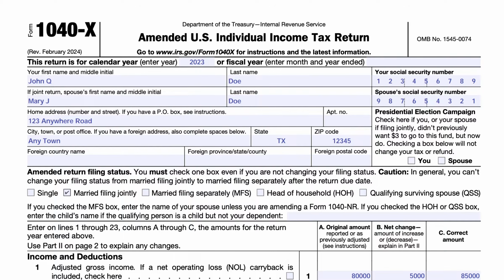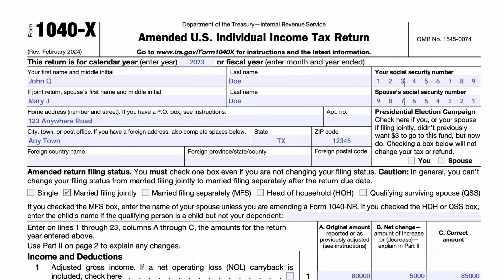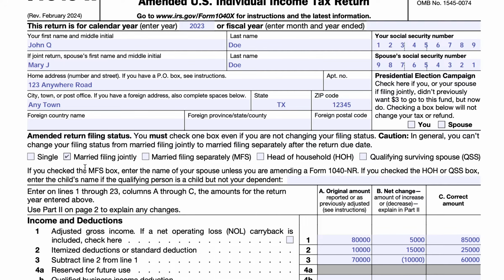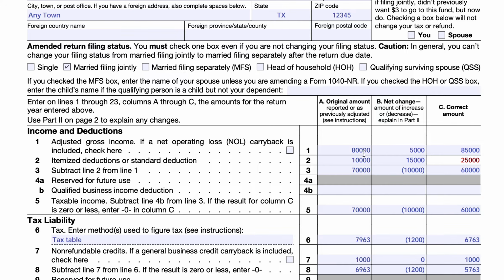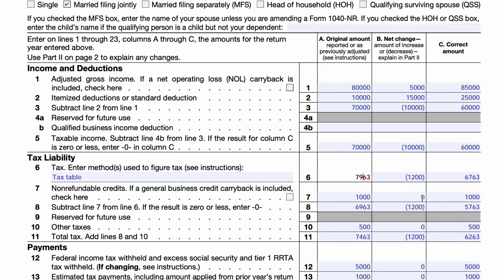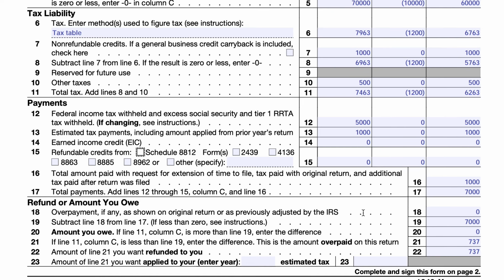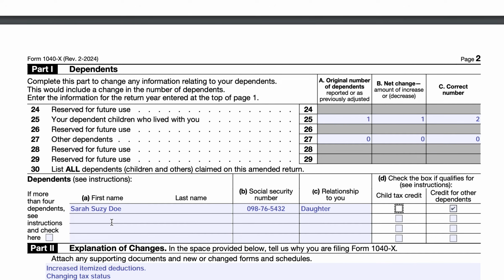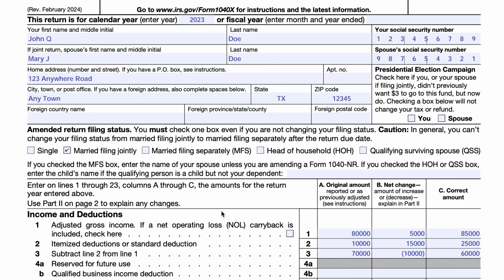IRS Form 1040-X walkthrough (Amended U.S. Individual Income Tax Return)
Please feel free to check out our article, where we've written step by step instructions to help you walk through this tax form!

IRS Form 2439, Notice to Shareholder of Undistributed Long-Term Capital Gains

IRS Form 4868, Application for Automatic Extension of Time to File U.S. Individual Income Tax Return

IRS Form 2350, Application for Extension of Time To File U.S. Income Tax Return For U.S. Citizens and Resident Aliens Abroad Who Expect To Qualify for Special Tax Treatment

IRS Form 8995, Qualified Business Income Deduction Simplified Computation